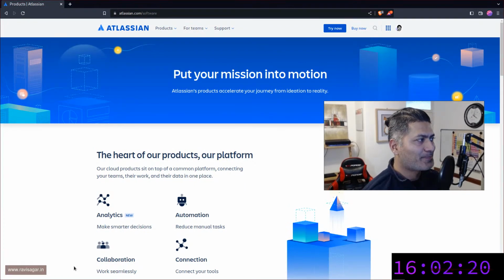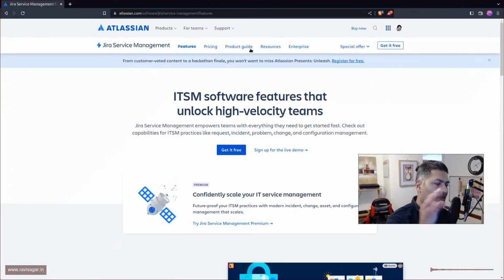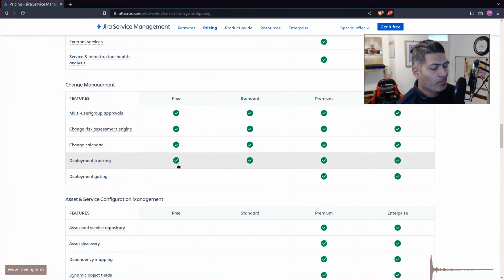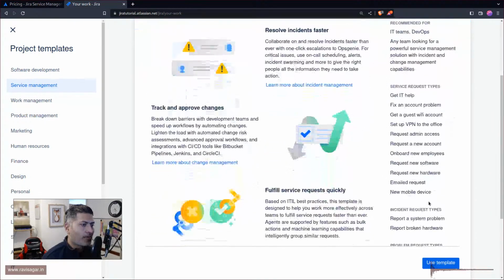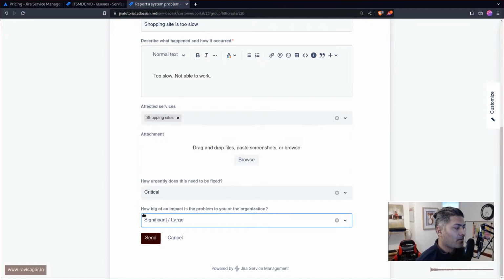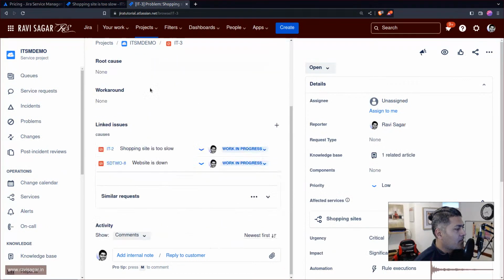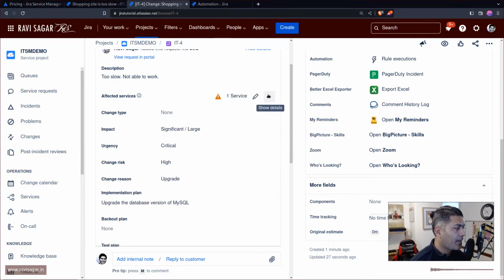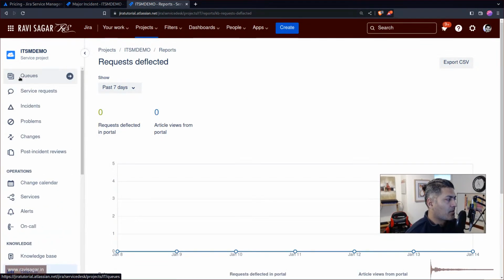Sparxsys ITSM Webinar - 14th January 2023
The first webinar of 2023 would be on ITSM. If you want to learn more about the capabilities of JSM then this is the webinar for you.